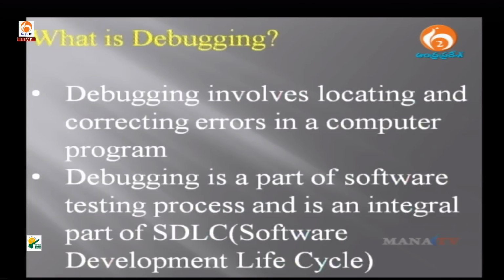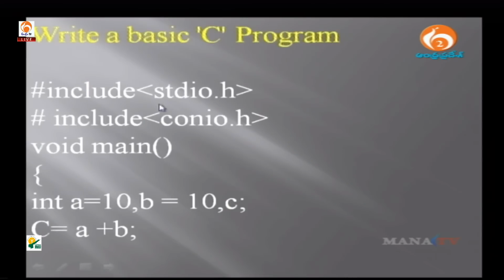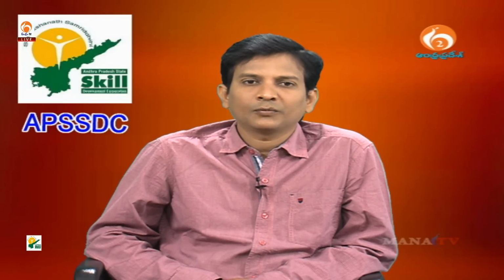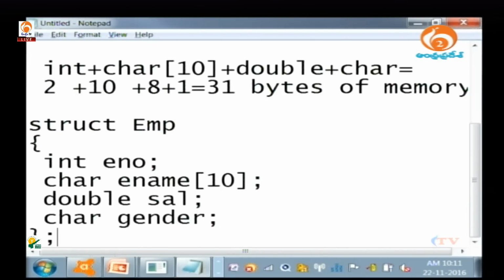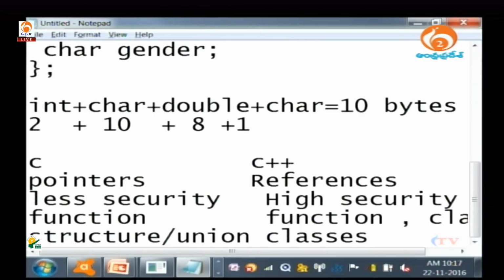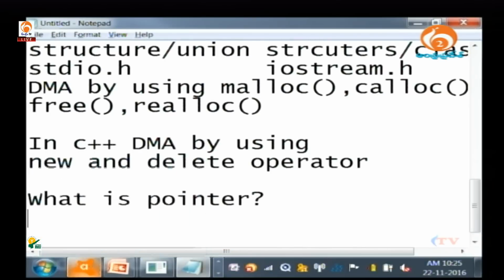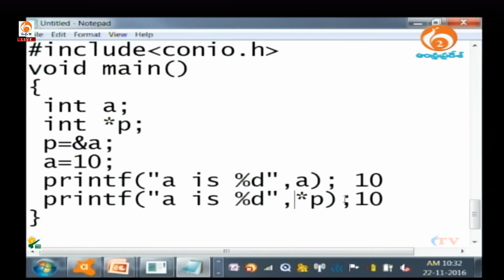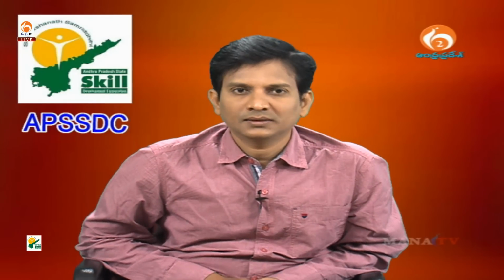Mana Tv AP Unit II A P S S D C II Technical Skills Interview Questions II 22-11-2016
Topic Name: Technical Skills Interview Questions II 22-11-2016
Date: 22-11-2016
Time: 9:30 AM